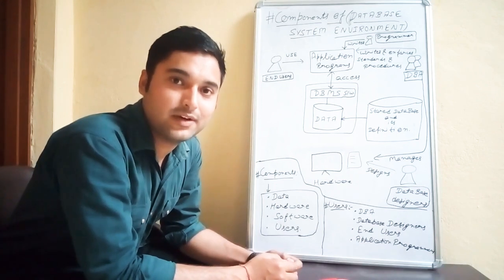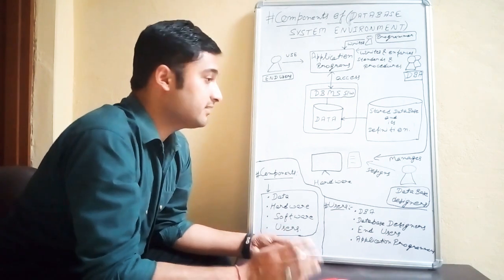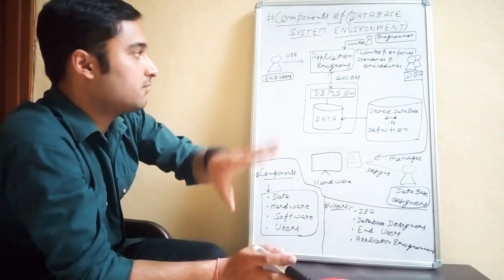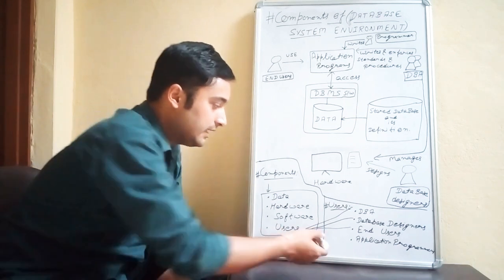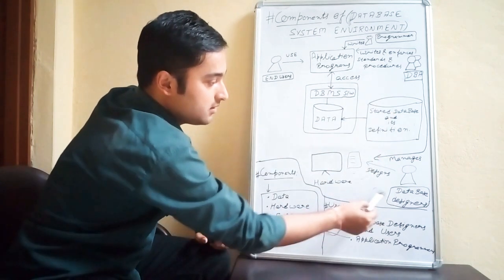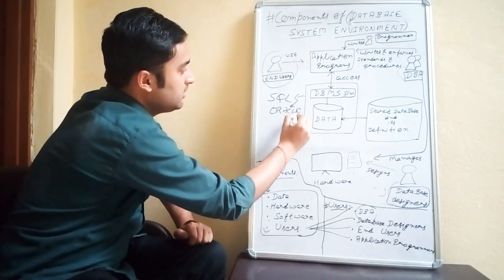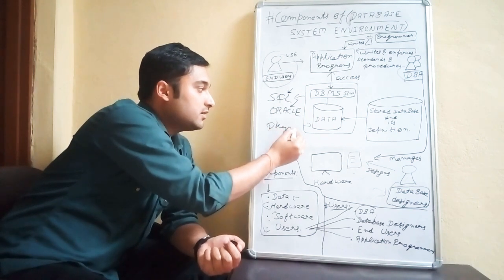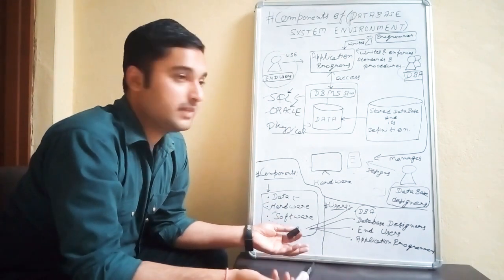Components of DBMS SYSTEM ENVIRONMENT | AMIT CHOUDHARY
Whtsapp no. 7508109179